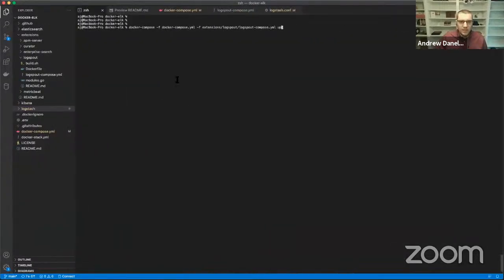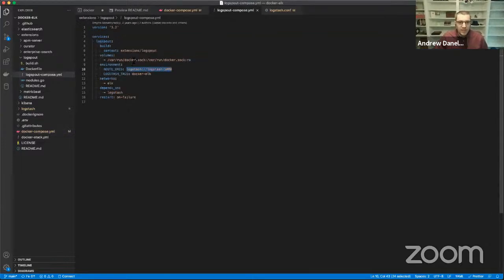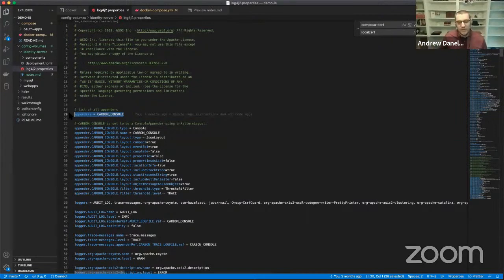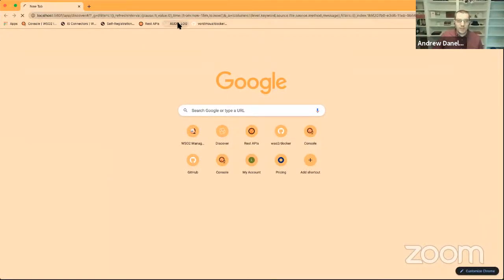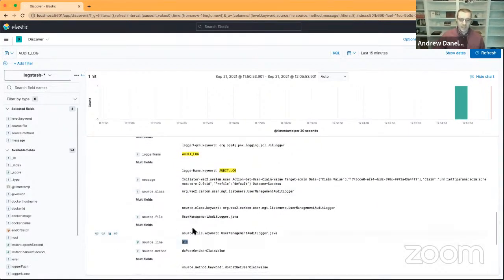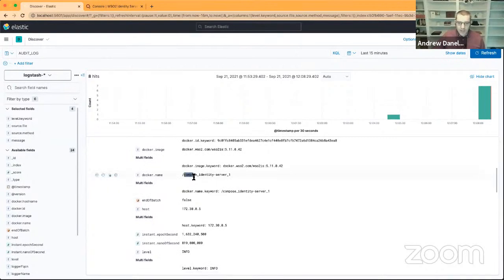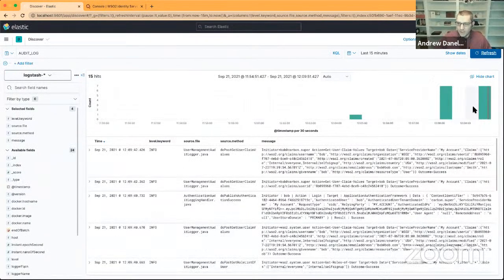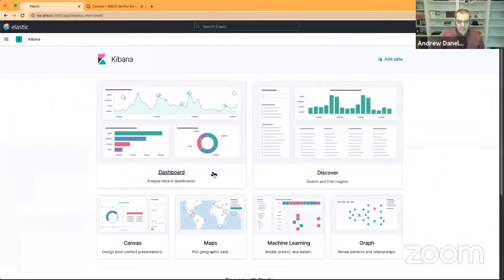Publishing Identity Server Logs to ELK Stack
This presentation will leverage the log4j JsonLayout appender to implement parsable logs from WSO2 Identity Server. Once the Identity Server logging system is set up to output JSON to the console we use the deviantony/docker-elk repo to capture and present the logs. This log data can then be used for a number of business needs.